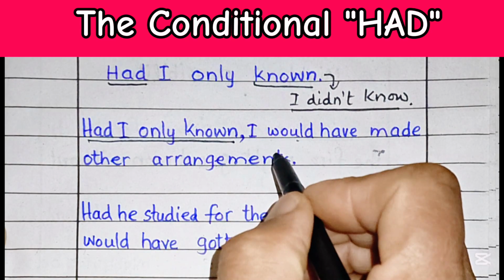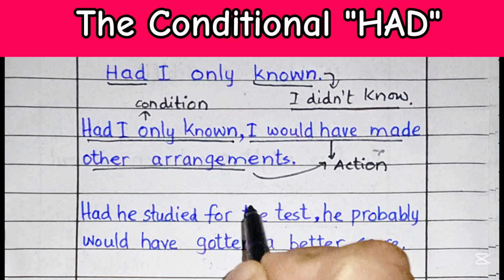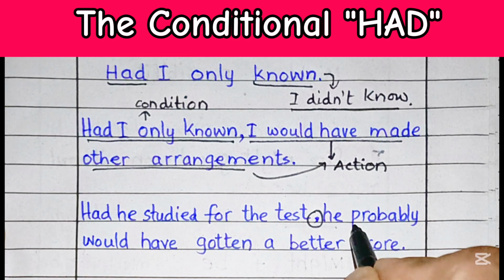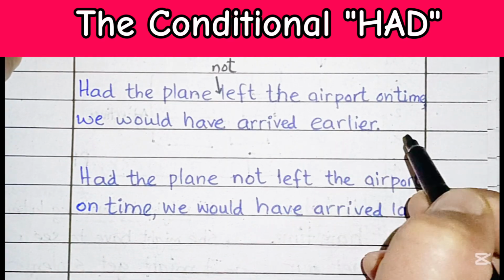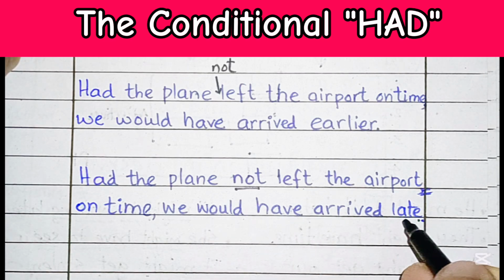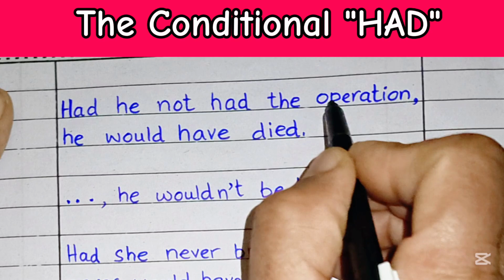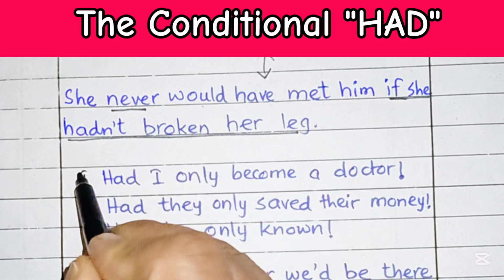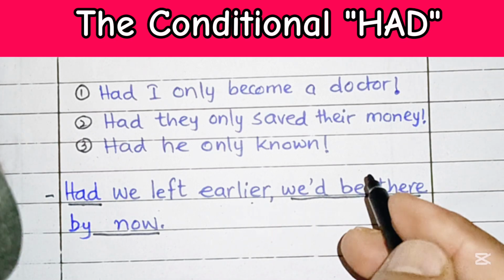The Conditional "HAD" || ELT || Grammar || Syntax || Sentence Structure | 1